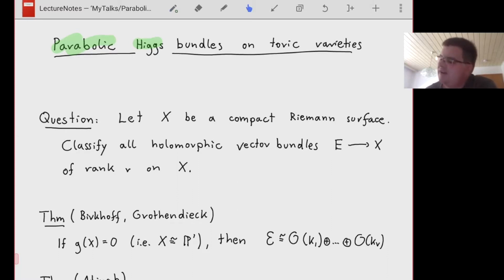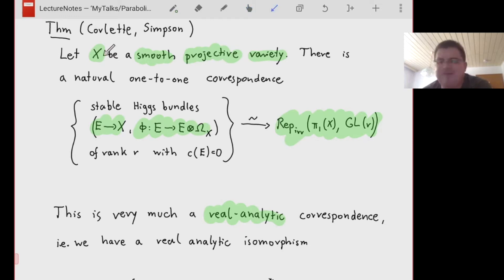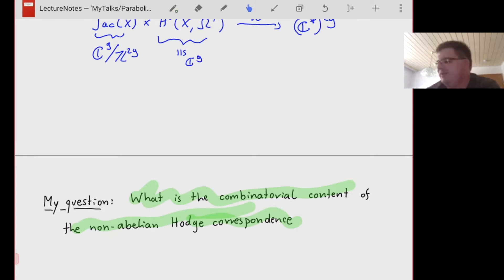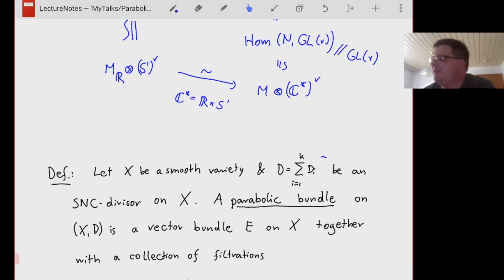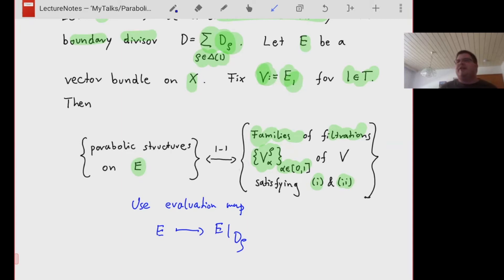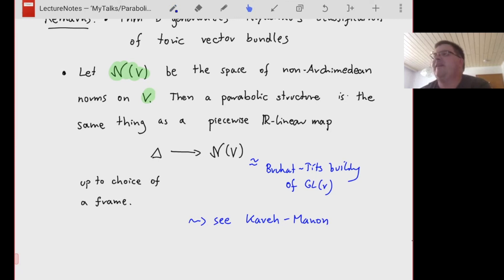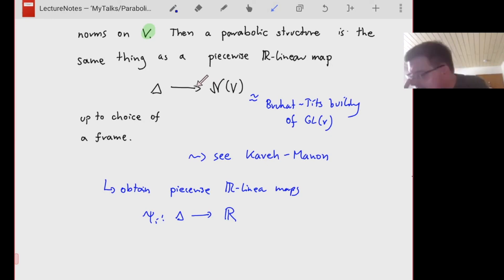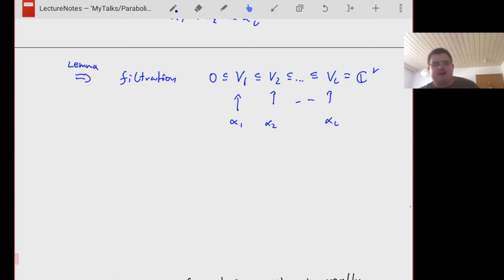Martin Ulirsch (Frankfurt)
3 June 2021

"Parabolic Higgs bundles on toric varieties"

In this talk I will explain a version of Simpson’s non-abelian Hodge correspondence on a toric variety X. There is a natural 1-1 correspondence between stable parabolic Higgs bundles on X and irreducible representations of the fundamental group of the big torus. This correspondence reduces to a correspondence between toric vector bundles and integral unitary representations in a suitable sense. In this story the spherical Tits building will have a surprise appearance. The main result suggests (at least to me) that there is a yet-to-be-discovered logarithmic incarnation of the non-abelian Hodge correspondence.